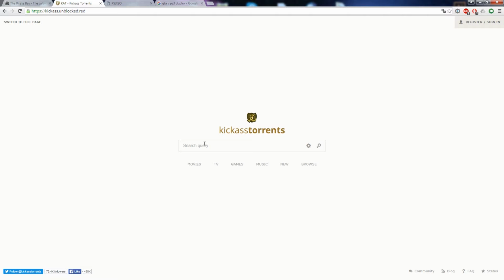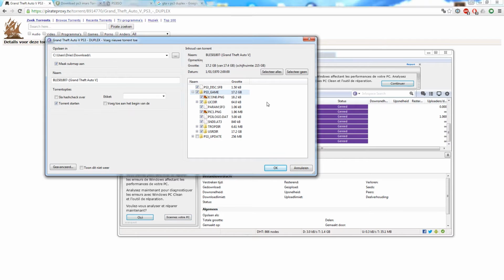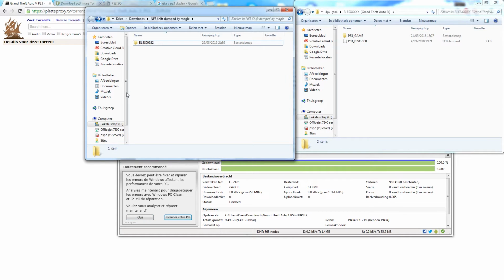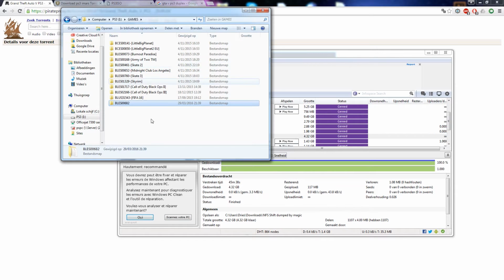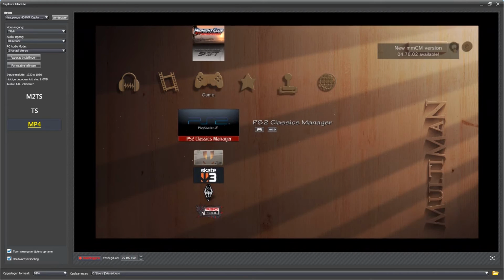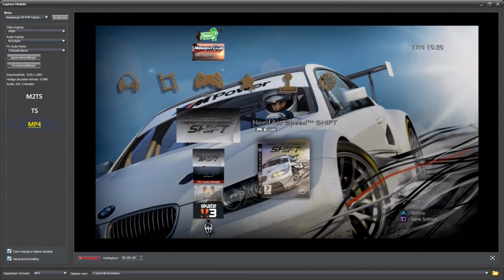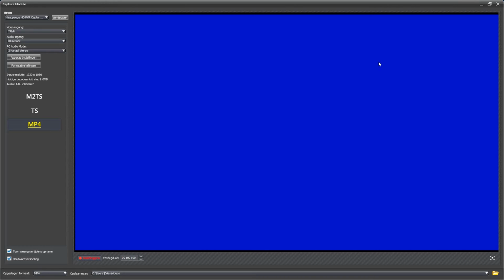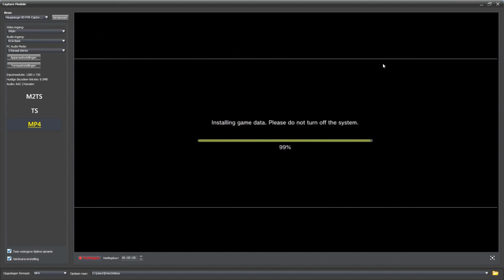How to download and play games on PS3 for free (CFW ONLY)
Hi there,

In this video I will explain how to download and play PS3 games for free.
And if you don't and you think I could've done better, please dislike and leave a comment why :). Thanks!

My playstation details: 4.78.2 DREX Cobra and webman enabled.